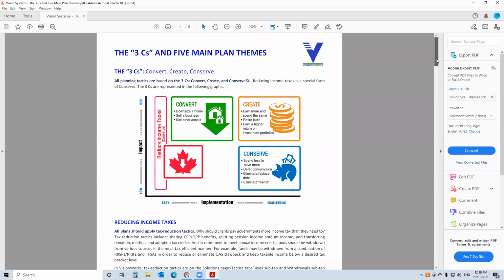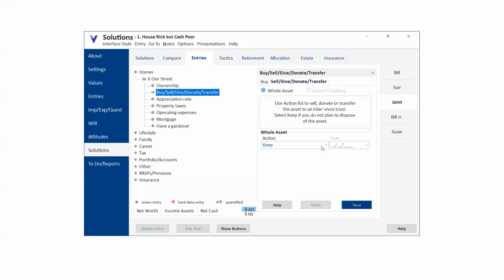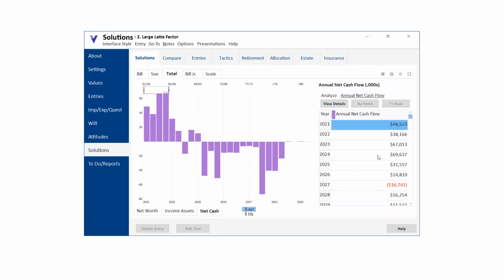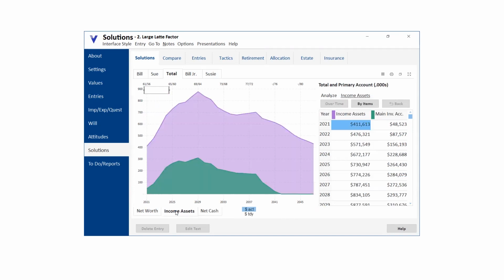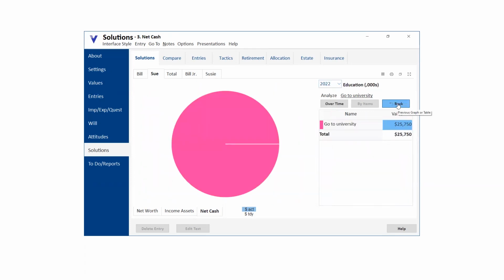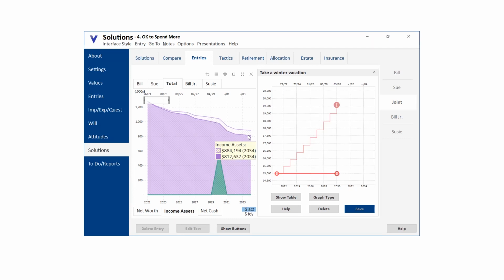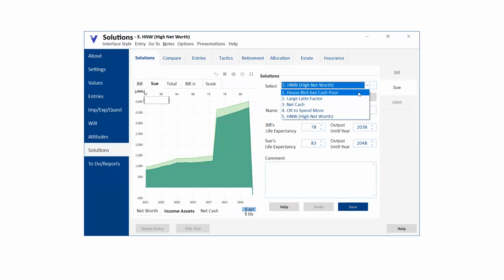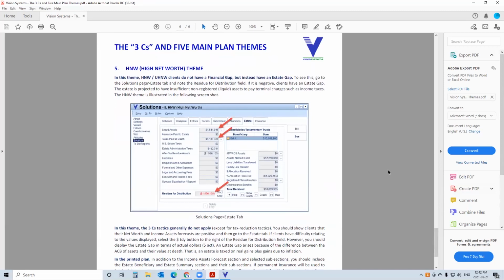The 5 Plan Themes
A challenge that every adviser faces is simplifying plan output so that clients are clear about their core issues. Only when they have this context can clients understand the actions they need to take and why they are important.

All plans exhibit one of five themes. Once you understand these themes, you’ll be able to examine each client’s financial forecast and immediately identify which one applies. When you identify the theme, you uncover a client’s core issues and bring focus to the planning process.